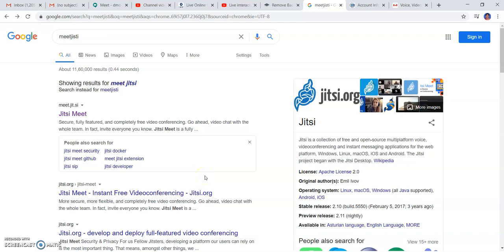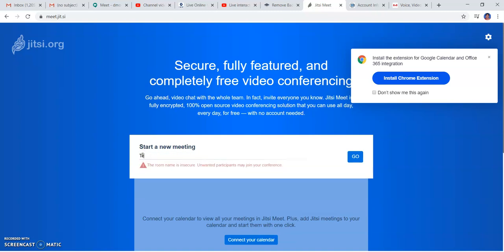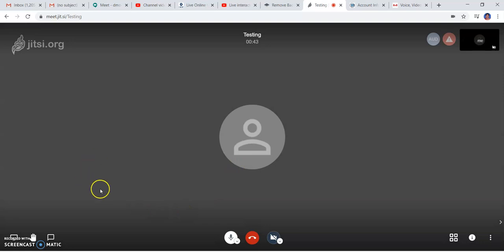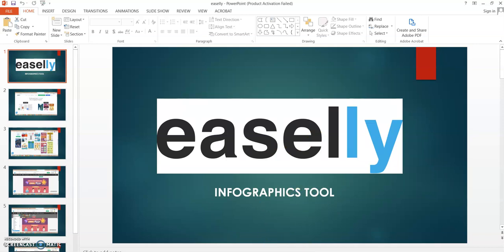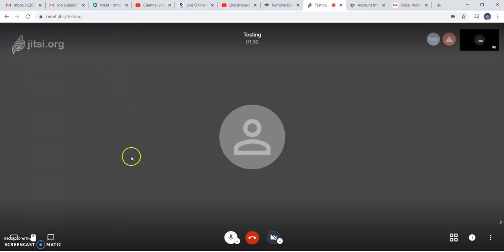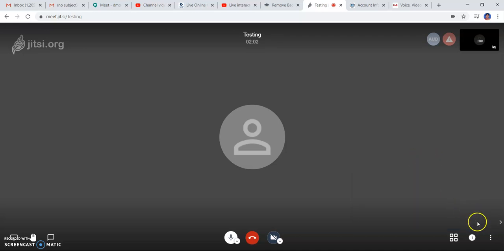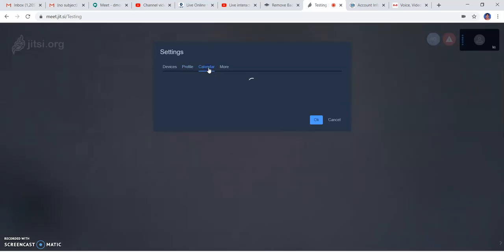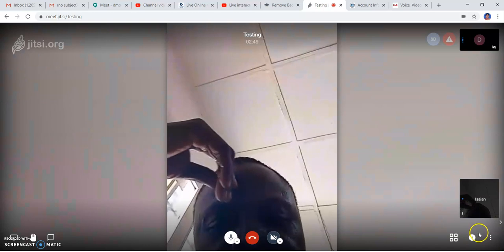Jisti Tutorial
This will tell you about how to schedule meeting on Jisti and what are some features of the platform